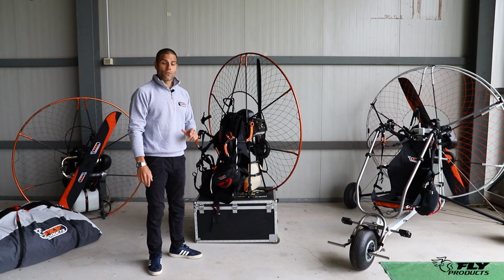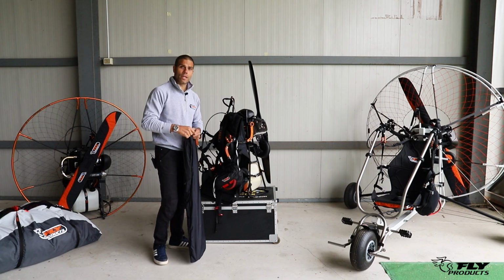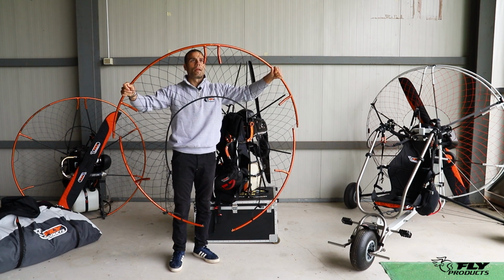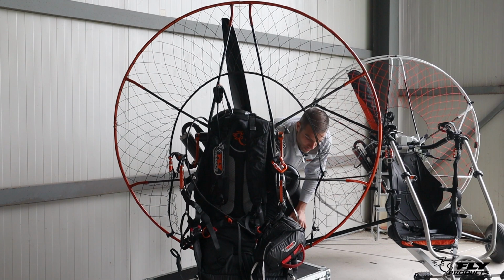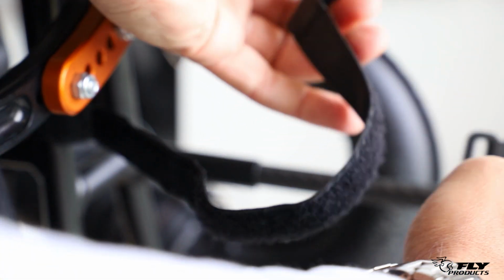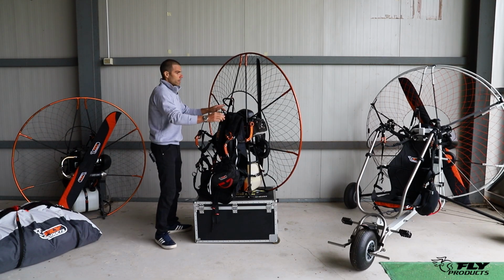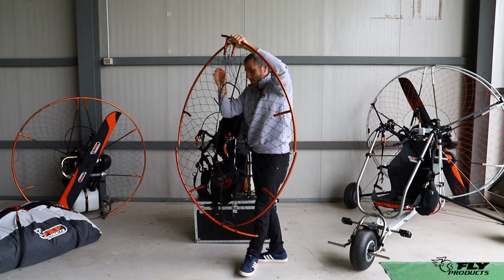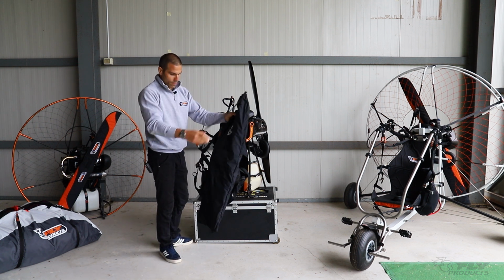NEW FLY PRODUCTS 2020 CAGE /// Upgrades and Instructions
New Fly Products Eclipse and Rider cage, 2020 version. Simplified for perfection.

Video contains:
Introduction Start - 0:30 min
Correct assembly 0:31- 7:40 min
Correct disassembly  7:40 - End

The same cage securing system will be the same on both cages but it is not possible having a rider cage on a Eclipse frame and the other way around. Our double hoop and 140 prop cages will have the same system.